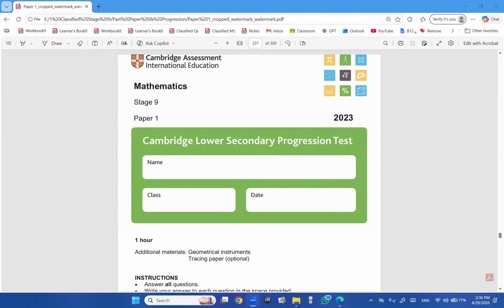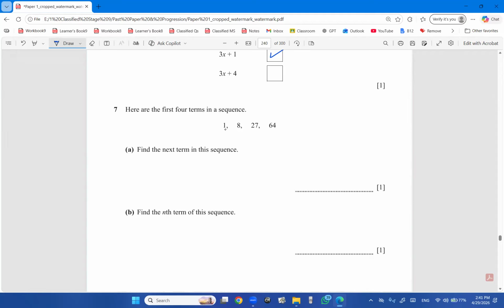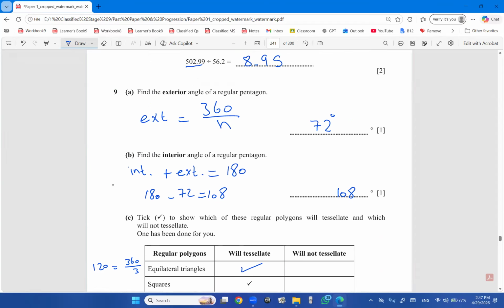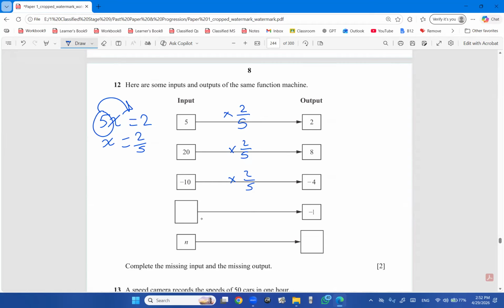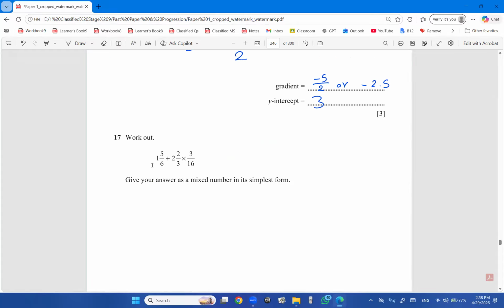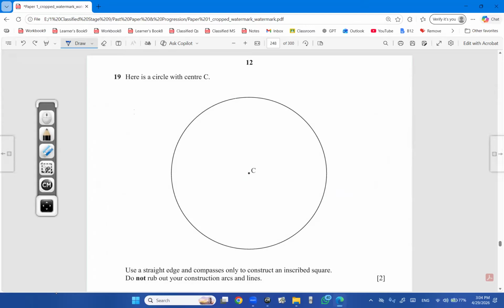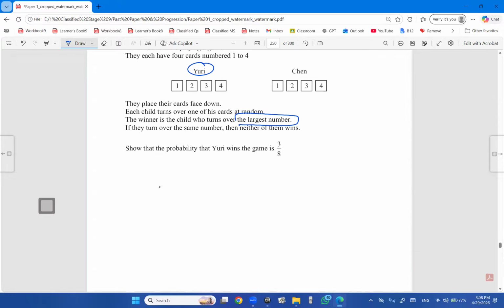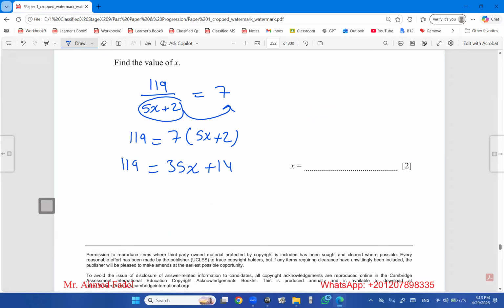Progression Test 2023 Paper 1 Math - Cambridge Lower Secondary Stage 9 Past Papers Exam